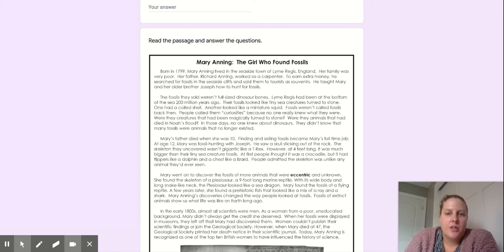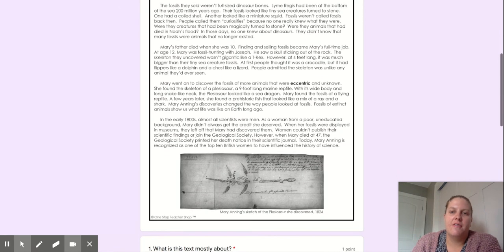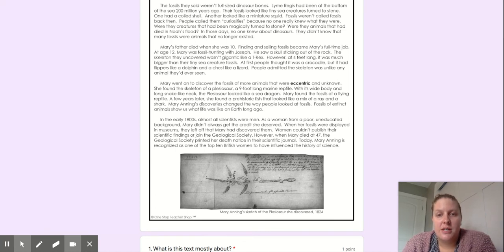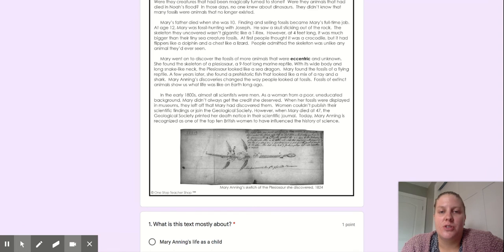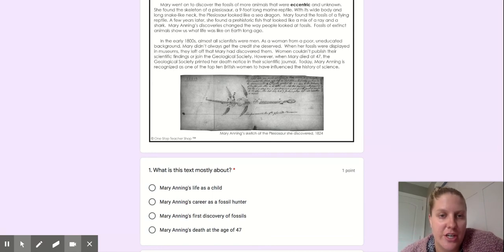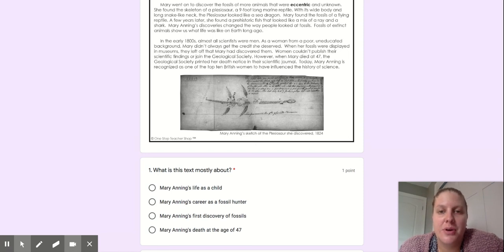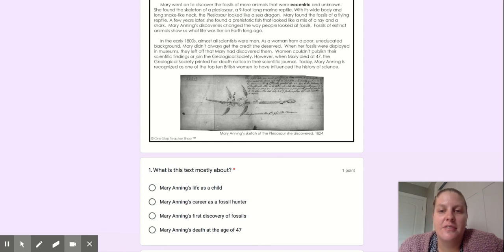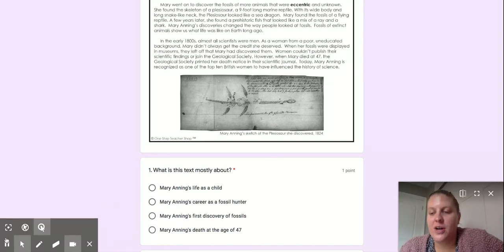Mary Anning Passage